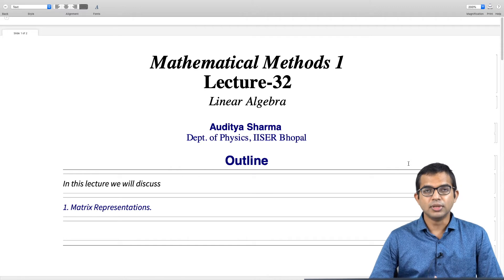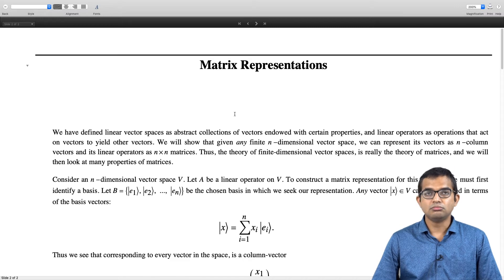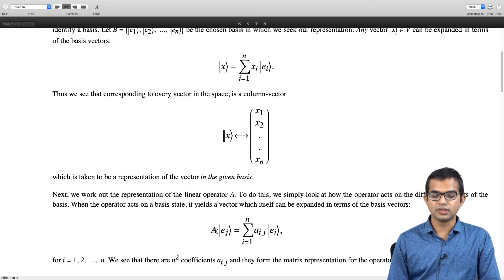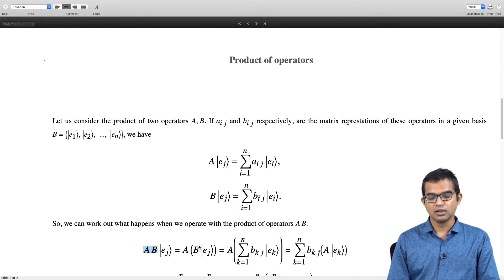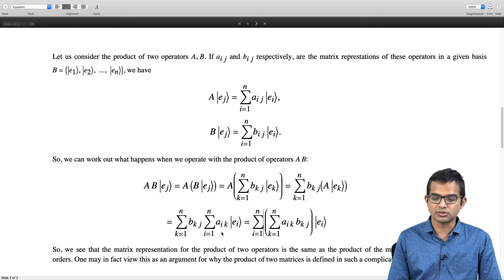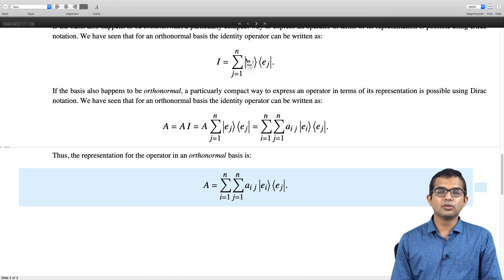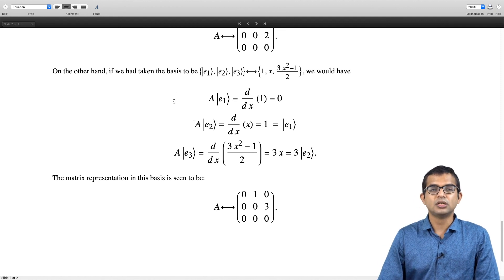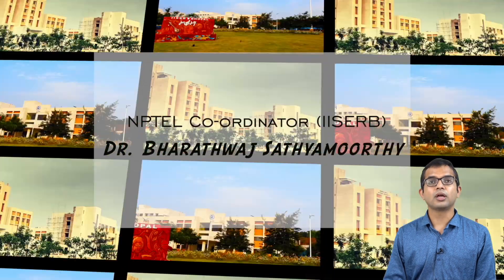mod03lec32 - Matrix representations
Matrix representation of vectors, operators, and product of operetors